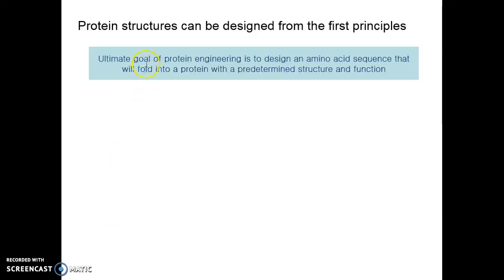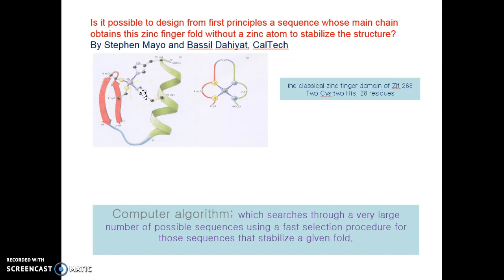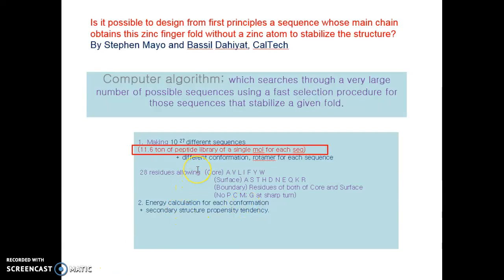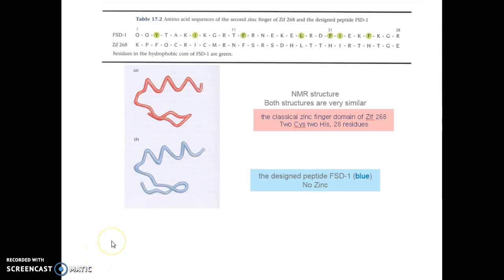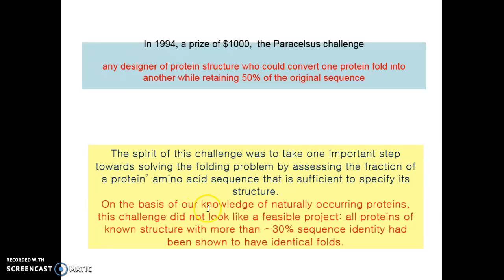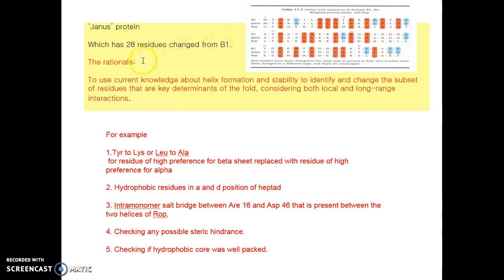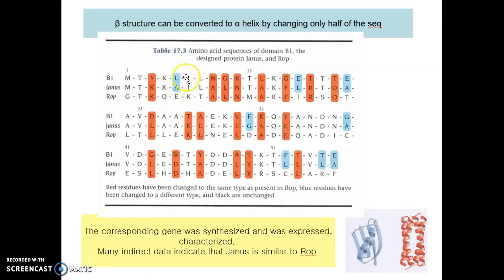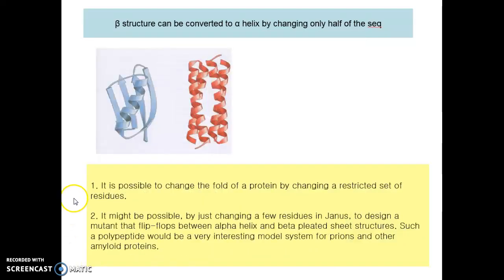Chapt 17 Protein Engineering Pt 6